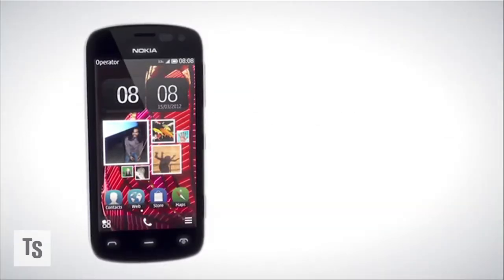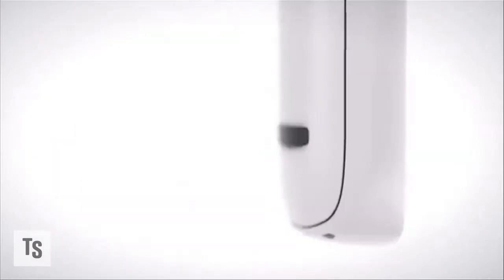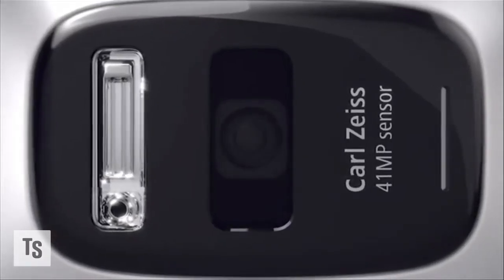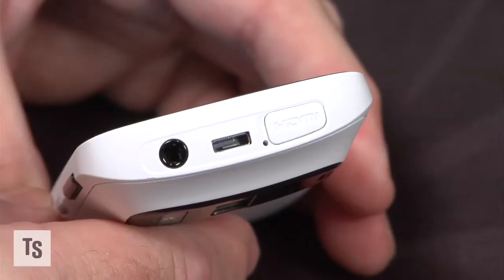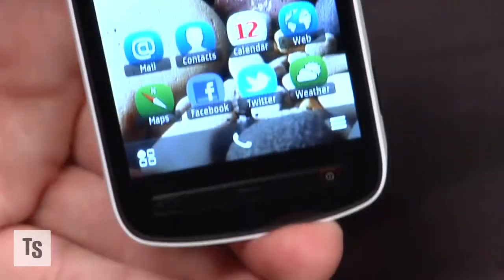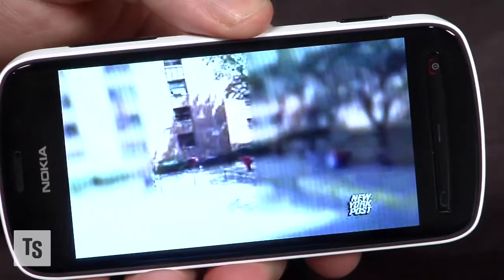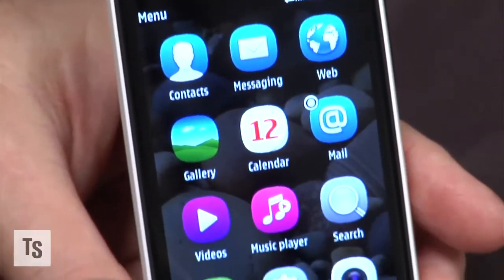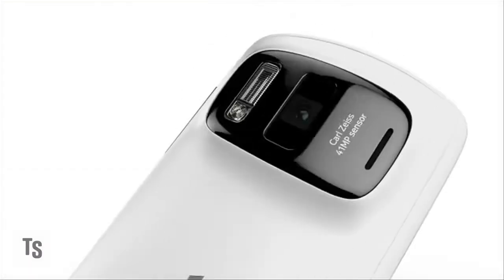Nokia 808 PureView Smartphone: What A Camera!